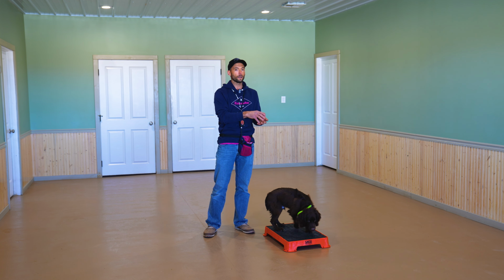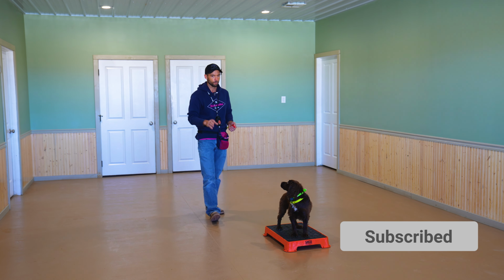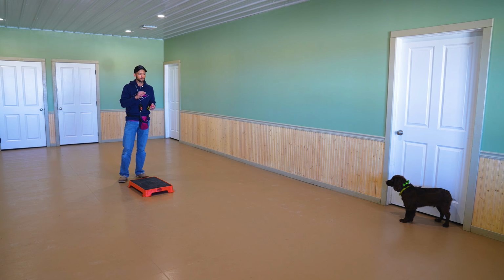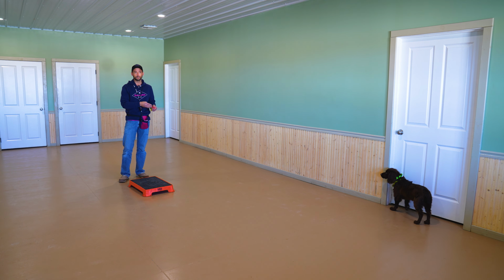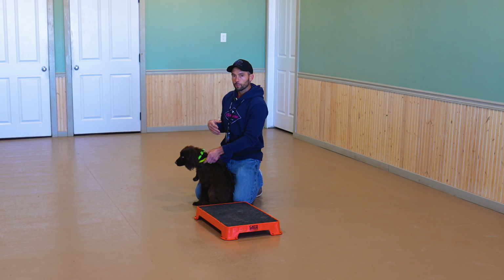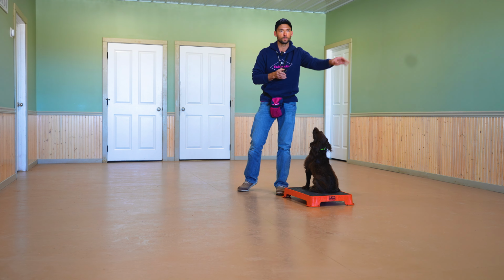How To Place Train A Dog Using An E-Collar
How do we train dogs to go to a place with an e-collar? First we teach them the behavior of going to a place with treats and positive reinforcement! Then we condition them to the same behavior they have learned and already know with an e-collar! Follow along to find out how we train dogs to go to a place with an e-collar.

5919 W Pleasant Valley Rd